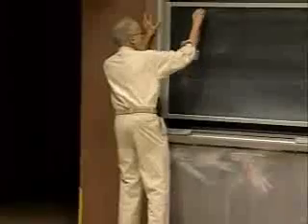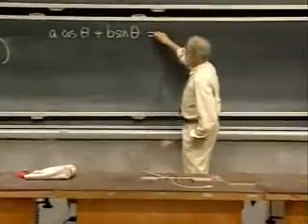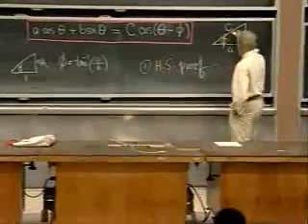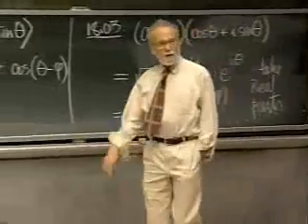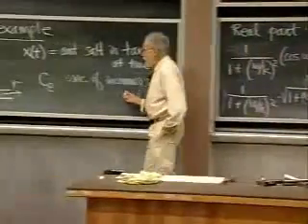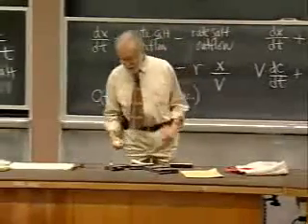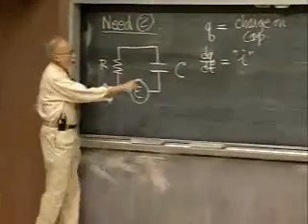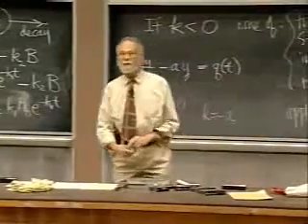Lec 8 | MIT 18.03 Differential Equations, Spring 2006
Continuation; Applications to Temperature, Mixing, RC-circuit, Decay, and Growth Models.